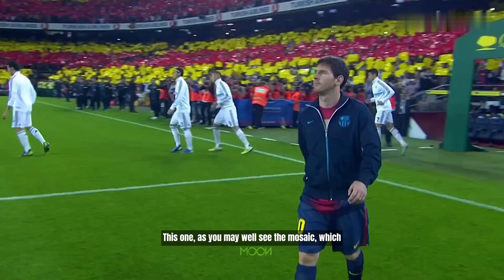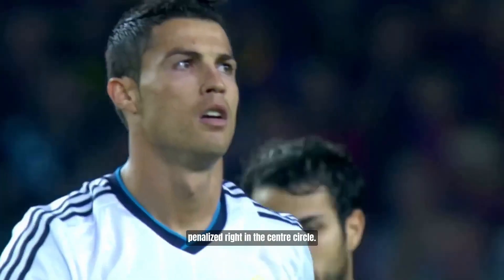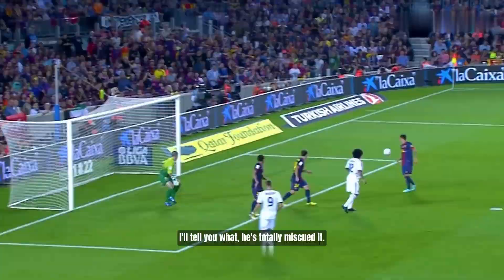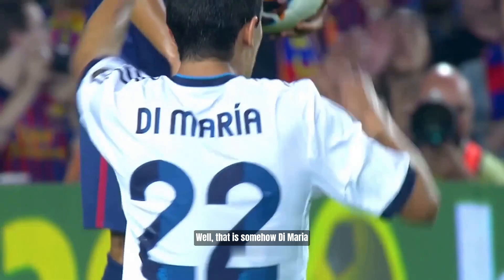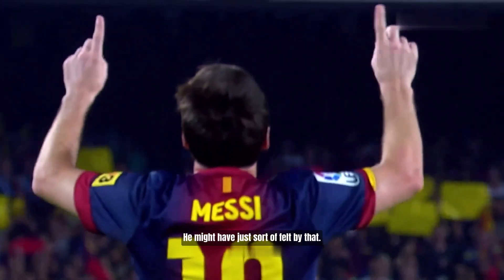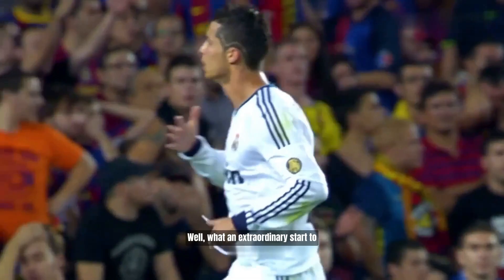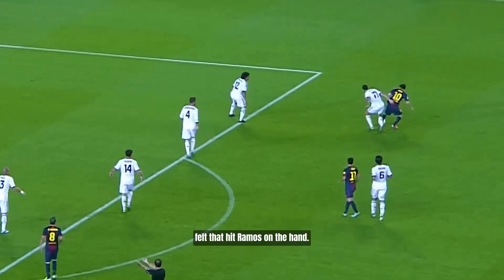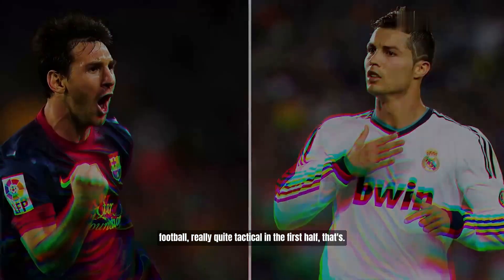Prime Ronaldo vs Prime Messi!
Get ready to relive the breathtaking clash of titans as Real Madrid and Barcelona battled it out in a thrilling 2-2 draw that had the football world on the edge of their seats. In this unforgettable match, Cristiano Ronaldo and Lionel Messi showcased their unmatched brilliance by each finding the back of the net, leaving fans in awe of their incredible skill and determination.

🔥 Goals Galore: Witness the magic unfold as Ronaldo and Messi, two of the greatest footballers of all time, demonstrate their goal-scoring prowess in this intense encounter. From Ronaldo's trademark explosive speed and precision to Messi's dazzling dribbles and pinpoint accuracy, their goals are a testament to their unrivaled talents.

🤝 Intense Rivalry: The historic rivalry between Real Madrid and Barcelona adds an extra layer of excitement to this match. The atmosphere was electric as both teams fought tooth and nail for supremacy on the pitch, creating an adrenaline-packed spectacle that truly captured the essence of El Clásico.